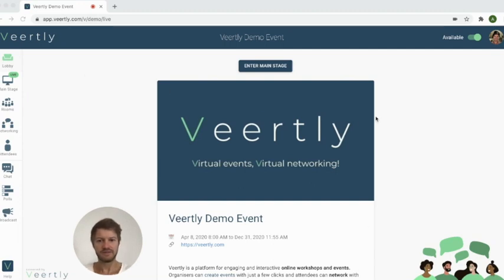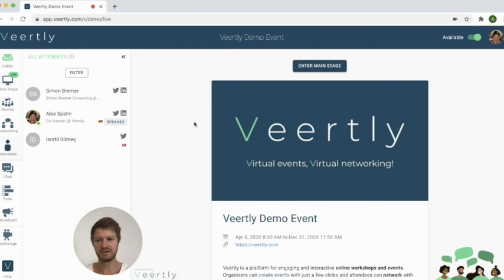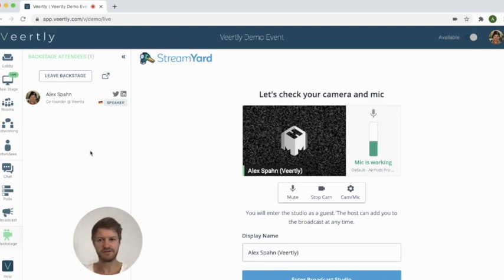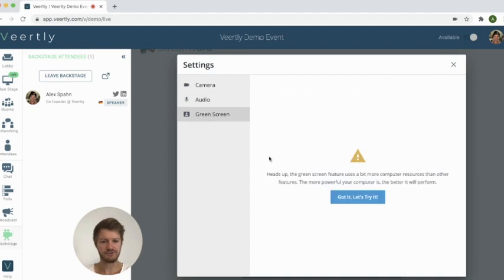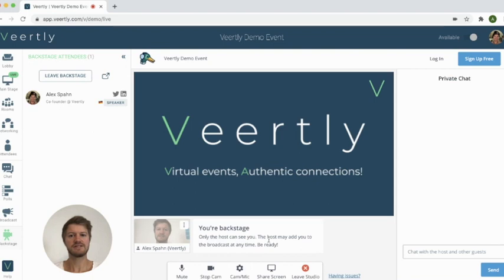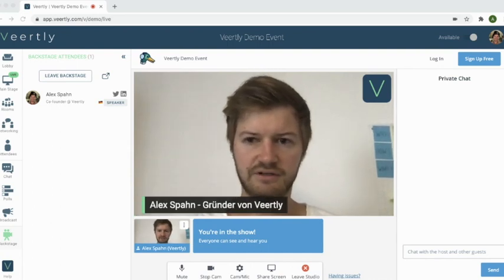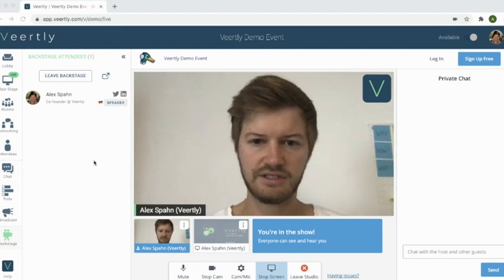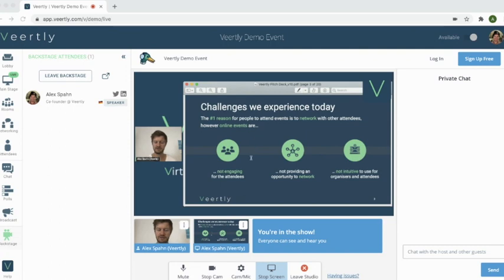Attend as a speaker (Veertly Tutorial)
You will be a speaker of an event or workshop on Veertly? Fantastic!
- enter the backstage area,
- select the correct audio and video device, and
- share your screen or presentation
in order to get the best online event experience!

To leave the backstage, simply click on the red button at the bottom of the page and you can go back to the main stage at any time after your presentation is over.

Note that the backstage area does currently not support the Safari and Edge browser. Please use Chrome or Firefox on your PC. On your phone and tablet it also works with Safari.

Don't hesitate to reach out to your Veertly support team and have a great event or workshop!